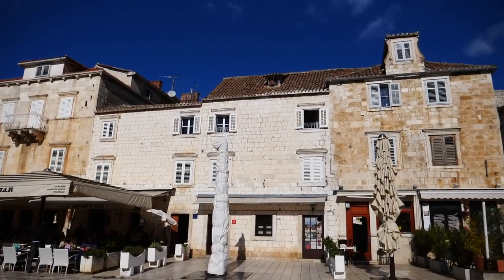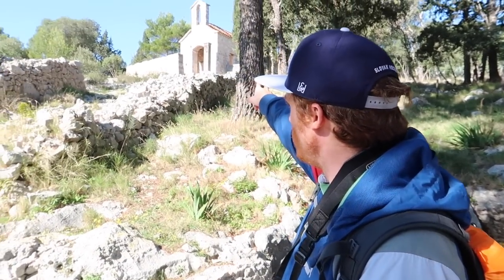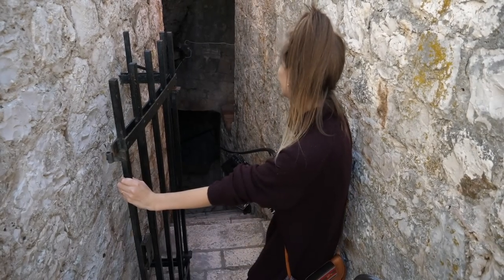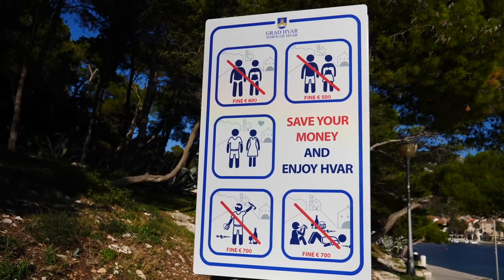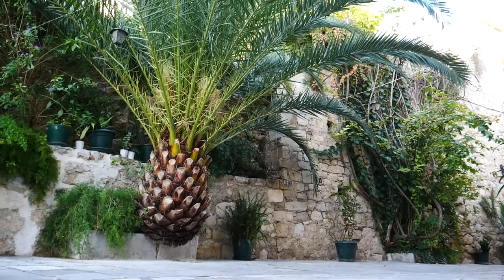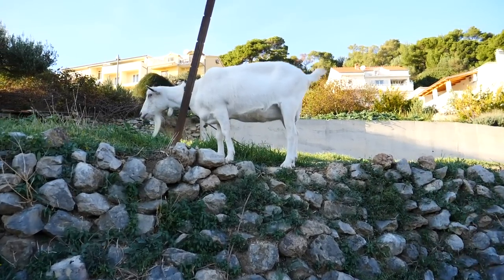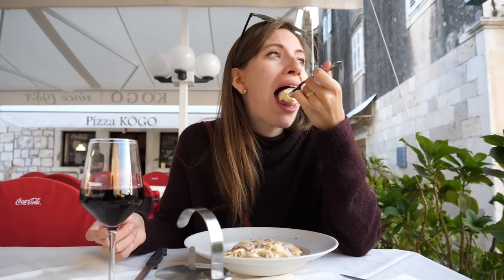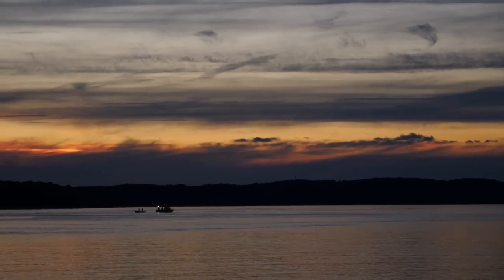HVAR TRAVEL GUIDE | Top 10 Things to do in Hvar, Croatia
Come join us as we visit Hvar, Croatia in this travel guide covering 10 things to do in Hvar including top attractions and food experiences. The city of Hvar (Grad Hvar - Lesina) is located on Hvar Island and is easy to reach via Split. Visiting in the off-season meant many businesses were starting to close; however, we had many moments wandering around where we felt like we had Hvar to ourselves. Aside from some rainy days we made the most of our sunny days in Hvar exploring as much as we could by foot.

10 Things to do in Hvar City Tour | Croatia Travel Guide:
(Hrvatska)

1) Harbour of Hvar, Croatia - 00:01
2) Breakfast in Hvar, Croatia - 01:22
3) Hiking up Gardens to the Abandoned Church - 02:11
4) Spaniola Fortress (Fortica Španjola) - 03:25
5) Natural Pools and walking along the waterfront - 05:57
6) Partying, island hopping, boating, biking and activities you can do in Hvar during peak season - 07:25
7) Bell tower ruins - 08:35
8) Lunch at Kogo for pizza and pasta - 10:01
9) Hvar Square and Cathedral of St. Stephen in Hvar (Katedrala Svetog Stjepana) - 11:45
10) Sunset on harbour with live music by Franciscan Monastery - 12:10

Our visit Hvar travel guide documentary covers some of the top attractions including a food guide (Croatian), top sightseeing tourist attractions and the city by day including visiting churches, parks, the old town, quirky neighborhoods, fortresses, museums, observation points, ruins and the harbor. We also cover off-the-beaten-path outdoor activities you won't find in a typical Hvar tourism brochure, Hvar itinerary or Hvar, Croatia city tour also known as Grad Hvar, Hrvatska (Lesina).

10 Things to do in Hvar, Croatia Travel Guide Video Transcript:

We have finally made it to one of my dream destinations. We're in Hvar, Croatia so and oh my it is beautiful. Today we have blue skies so we're just going to run around like crazy to show you guys Hvar.

As you probably already know, we never start sightseeing without a good meal, so the first item on our list was to find some breakfast. This proved to be a little tricky considering we were visiting during low season, but after a few false starts we settled down at BB Club for shakshuka, omelettes, nutella crepes and cappuccinos.

With bellies full, we were ready explore and our eyes were set on the fortress, which is the focal point when you gaze up from the Old Town.

Reaching the fortress means walking straight uphill, but there are a few scenic stops along the way, including a beautiful park, a seemingly abandoned church, and plenty of lookouts where you can admire the town and the harbour.

After visiting the fort, we came back to the Old Town and decided to go on a little walk along the waterfront. We hadn’t packed any bathing suits and it was too late in the season to go for a swim, but Audrey was set on testing out the turquoise waters.

Continuing our wander through Hvar Town without a particular place or direction in mind, we then came across a medieval Venetian bell tower that we had noticed peeking through the buildings. The bell tower is part of the Ruins of the Dominican Monastery and St. Mark's Church, and while the structure is closed off, it’s still a cool landmark to visit.

We went to KOGO which is located in the main square just footsteps from St. Stephen’s Cathedral. They specialize in pizzas and pastas, and everything was so tasty!

Lastly, to finish up our 1-day tour of Hvar Town, we walked back to the marina, this time heading left in the direction of the Franciscan Monastery, where we were treated to a magical sunset complete with live music.

This is part of our Travel in Croatia video series showcasing Croatian food, Croatian culture and Croatian cuisine.

This is part of our Travel in the Balkans video series showcasing Balkan food, Balkan culture and Balkan cuisine.